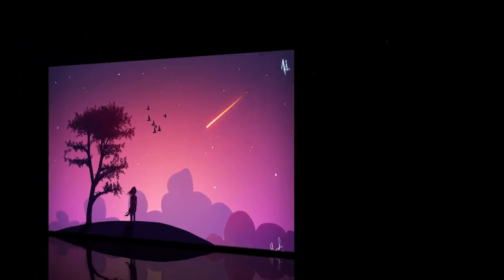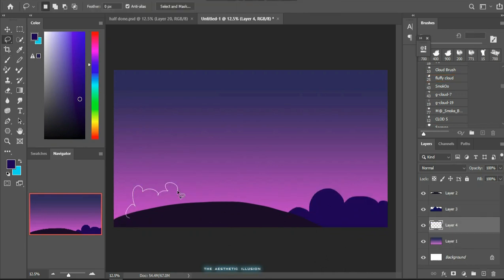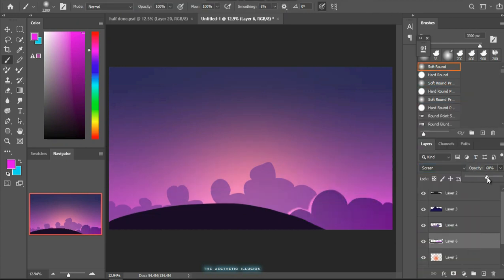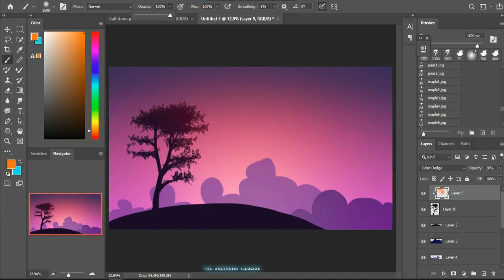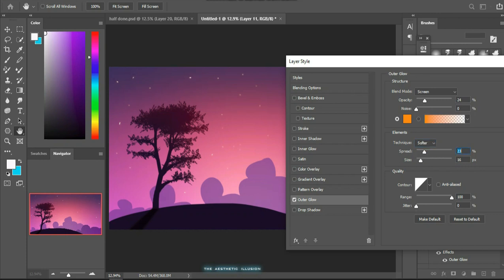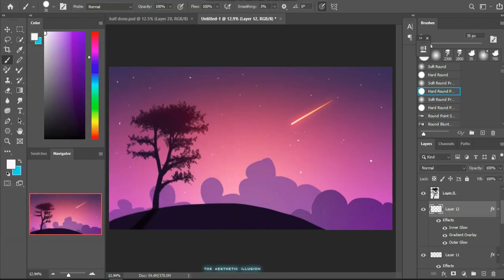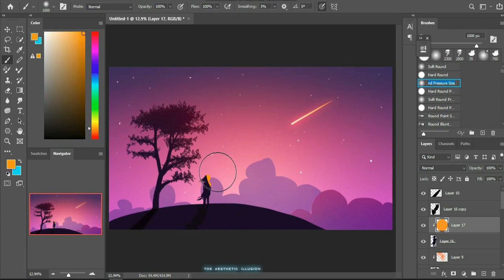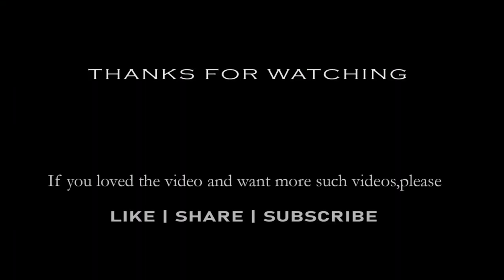How to draw a Vector Landscape in Adobe Photoshop| Digital Art Tutorial with Narration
DIGITAL ART TUTORIAL SERIES #1
Digital Art Tutorial for Beginners using Adobe Photoshop,easy step by step procedure to make a 2D Landscape.
KEEP SUPPORTING ME, KEEP SHARING.

Digital Art
Wacom One